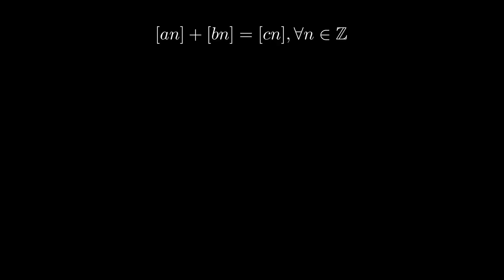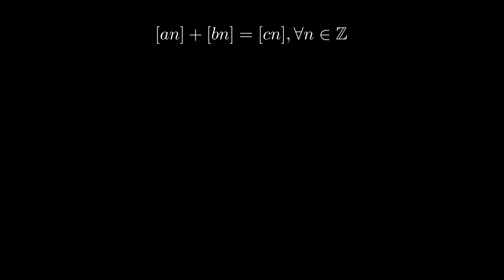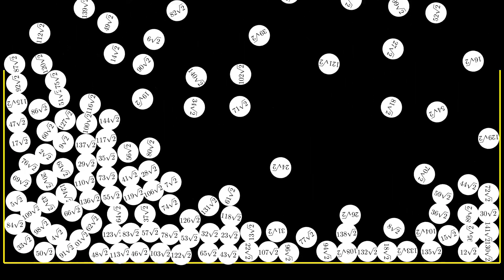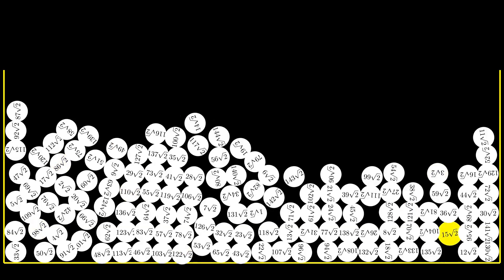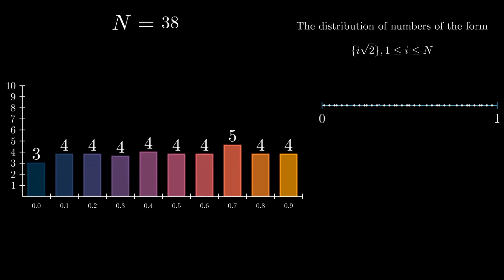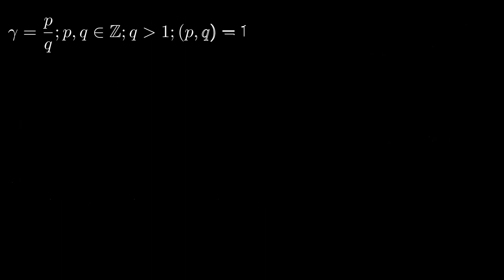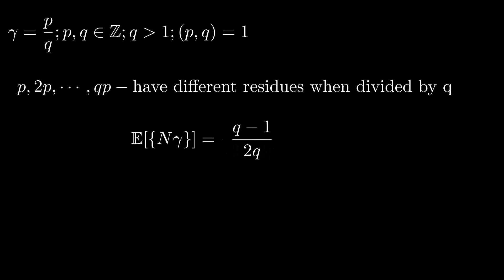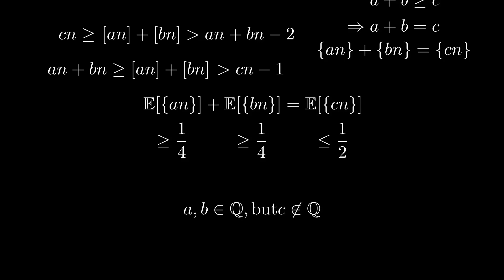Can You SOLVE THIS Olympiad Problem?